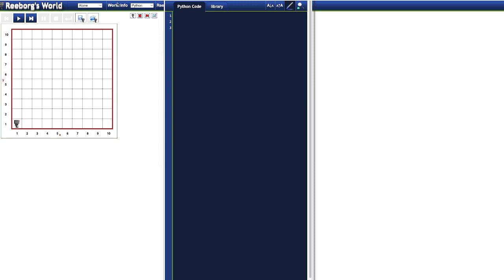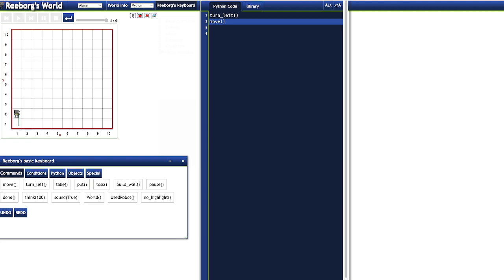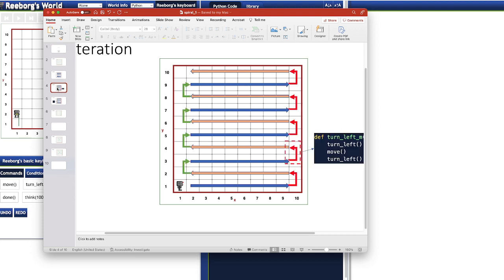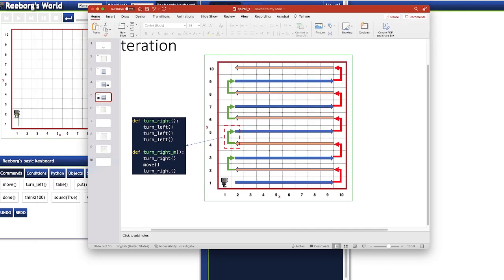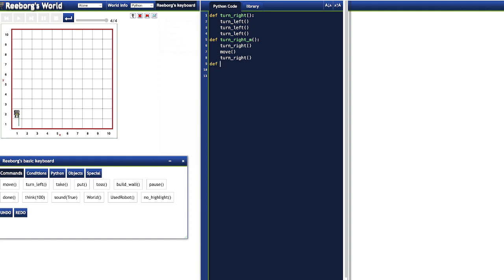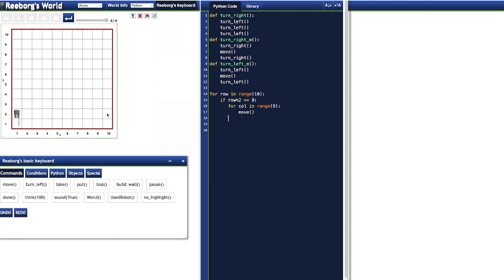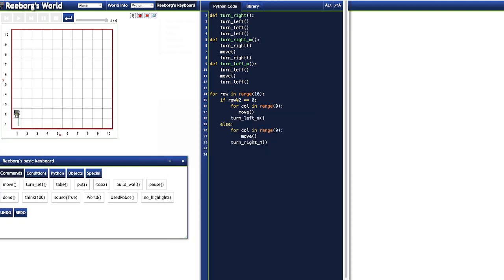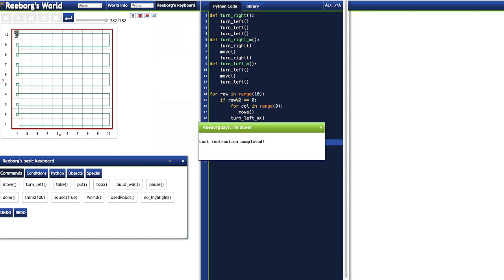iteration left right